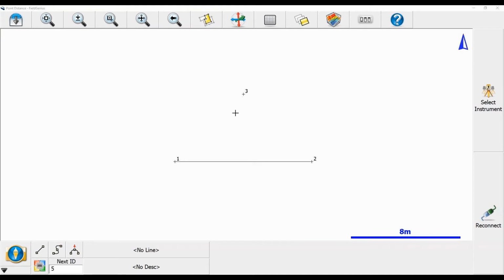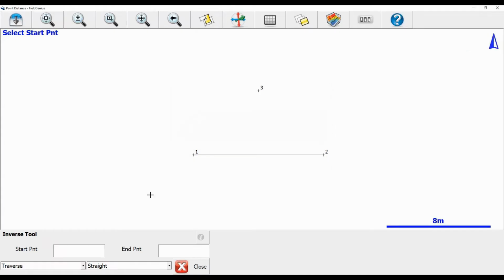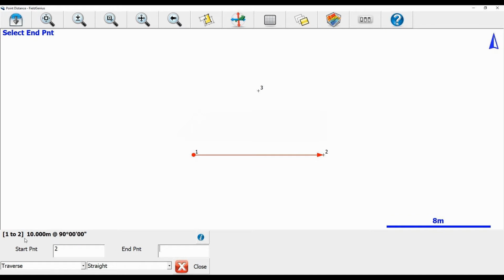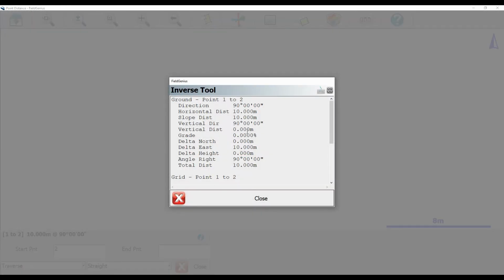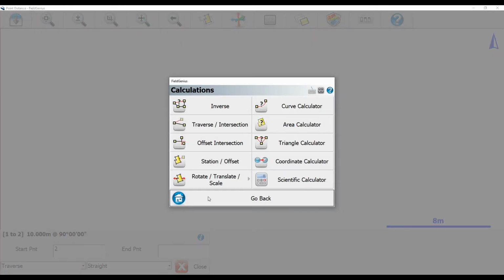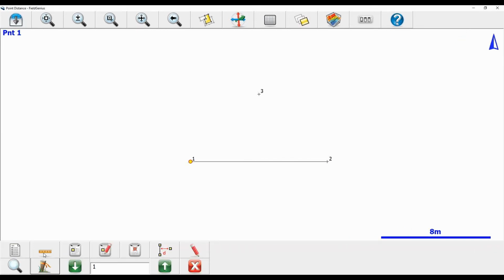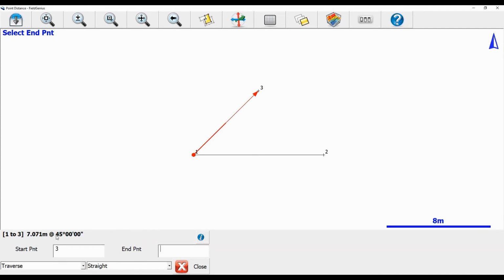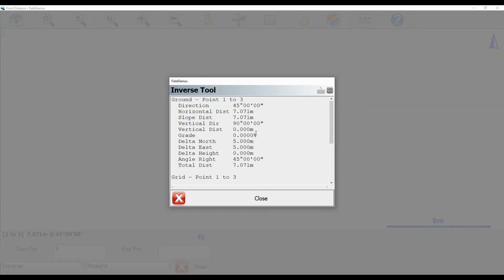MicroSurvey FieldGenius How To: Straight Line Inverse | Bench Mark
In this video Nolan from Bench Mark shows you how to do a straight line inverse in MicroSurvey's FieldGenius. There are two different methods to get to the tool bar and Nolan shows them both to you.